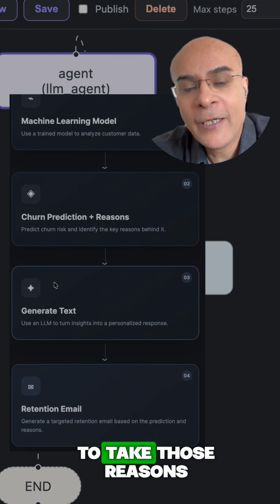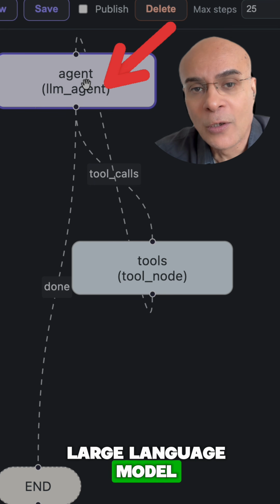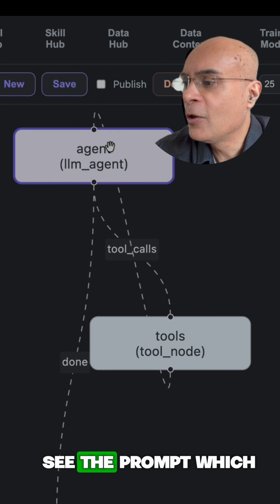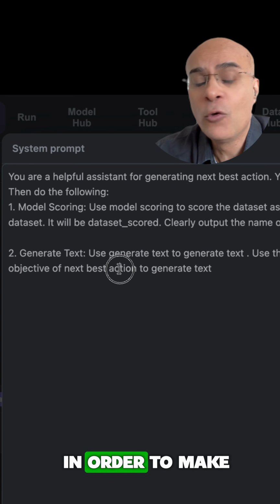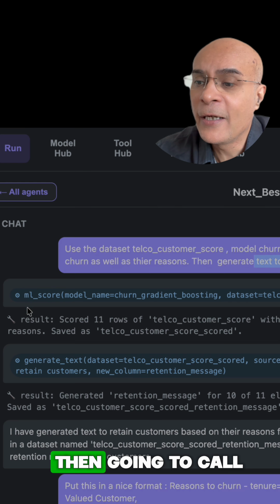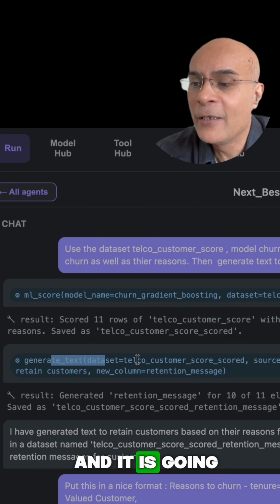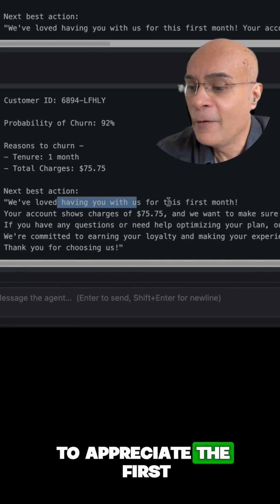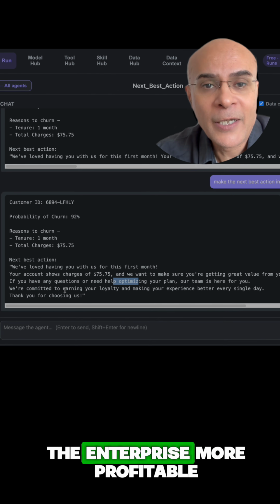How to Build a Next Best Action Agent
How to Build a Next Best Action Agent that combines machine learning predictions with generative AI. See how it turns churn insights into personalized actions, such as targeted retention emails.